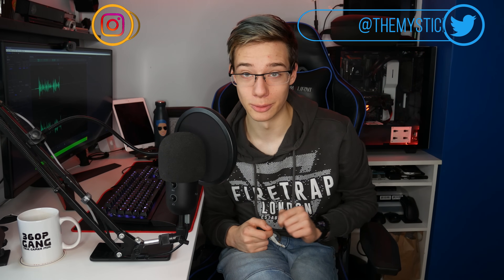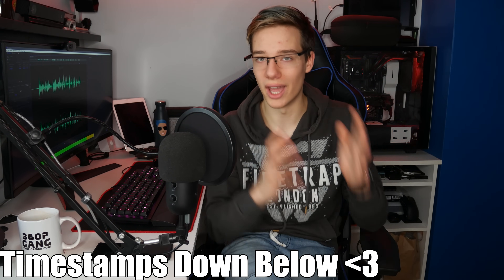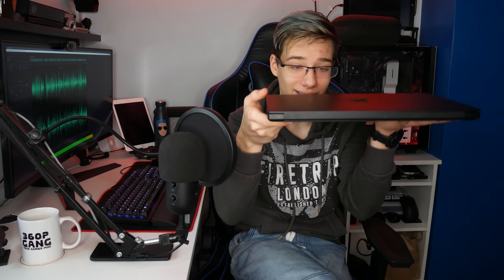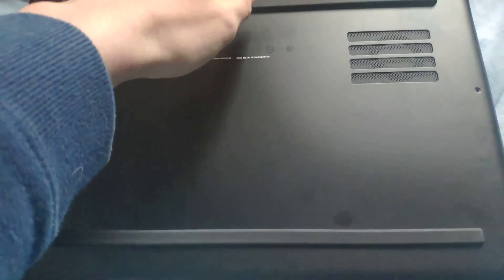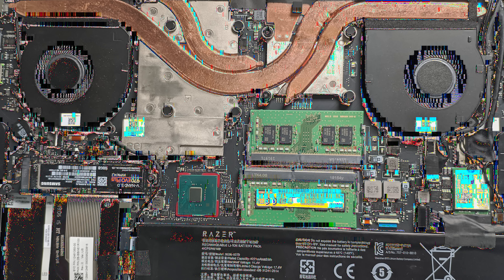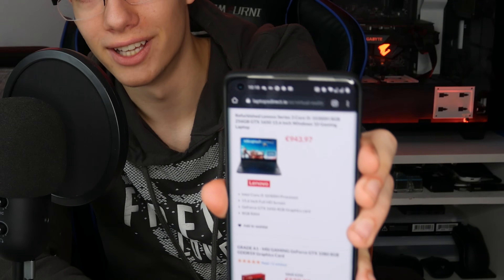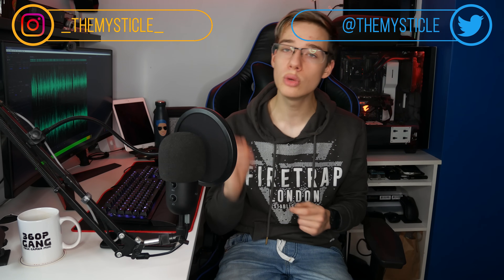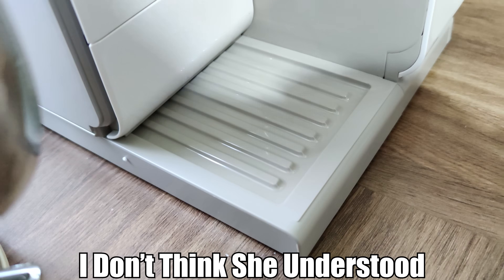Your Guide To Purchasing VR Ready Laptops In Late 2020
In today's video, I am going to be talking to you about a topic that has been pretty active throughout the last few days. This is the topic of VR Ready laptops. A lot of you have been looking for and wanting to buy one, understandably so, they are after all portable super-powerful machines that you can take anywhere with you. So today I will be telling you about what I think you should be looking for when trying to get one. I hope you enjoy the video :D

Ever Alexander
TechTune - YT
Joshua Roberts
Skeeva
Sébastien Bouchard

Timestamps
0:00 Intro
0:58 My Laptop
2:42 The Specs
5:10 Prices
5:56 Cheap VR Ready Laptops
7:40 How To Make Sure You Can Upgrade RAM
8:54 The ASUS ROG Zephyrus G14
10:34 Conclusion - Putting Everything Together
14:06 New Coffee Machine
13:39 Outro